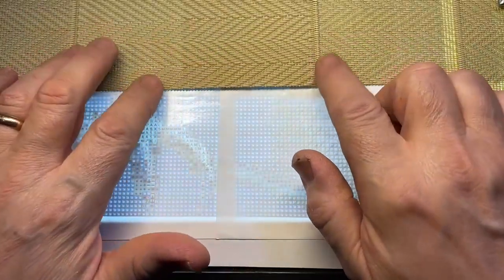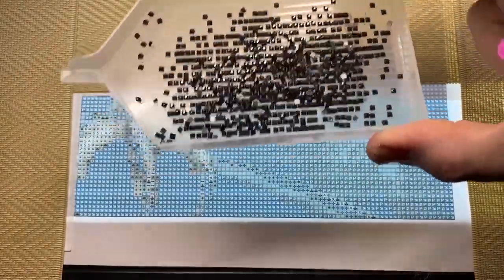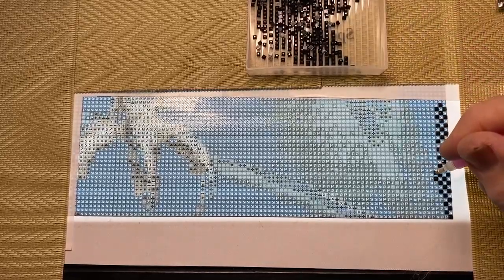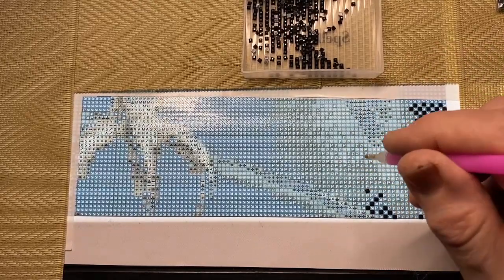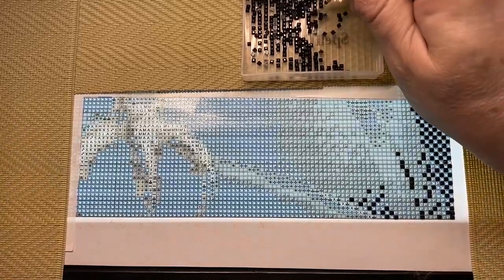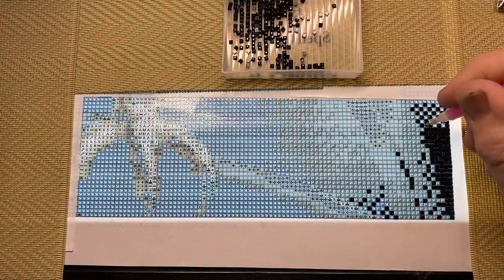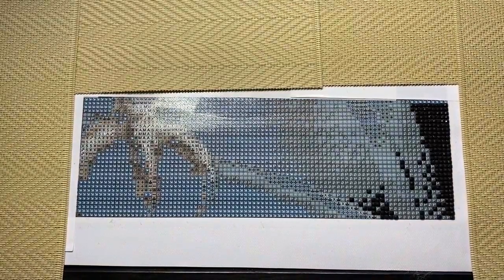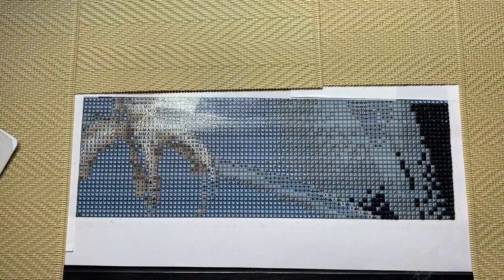How I Start A Square Drill Diamond Painting With A Diamond Painting Pen!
I recently received an email from Wendy who was having problems with her square drill custom diamond painting.

She couldn't get the lines straight and was worried about all the gaps.

After a few emails back and forth I decided to record a video showing how I start and how I work with square drills on a diamond painting with a standard pink pen.

I hope this video helps Wendy but I also hope it gives those who are worried about trying square drills for the first time the incentive to give them a try.

You may be surprised!  :o)

In the video I mentioned that I use release paper. If you're not sure what release paper is, click on this link.

I also mentioned a diamond painting app called GemsFlow. I use it all the time to keep track of my diamond paintings and it's free!

Here's my review of it...

You never know, I may decide to answer it in a YouTube video!

In the meantime...Take care, be safe and wash your hands!